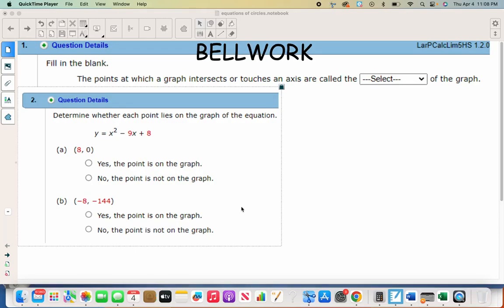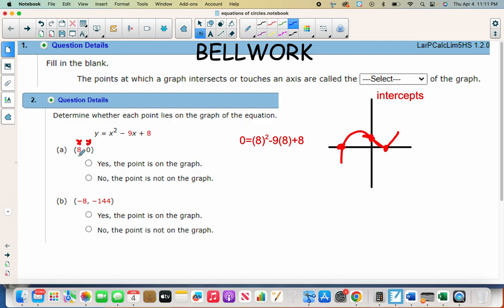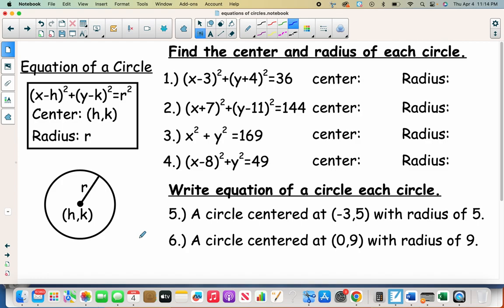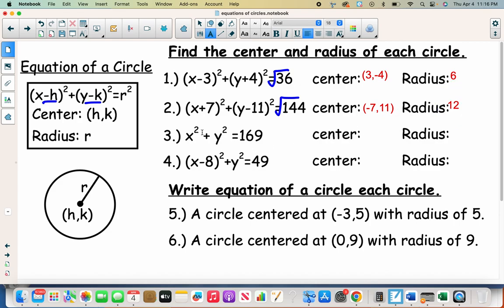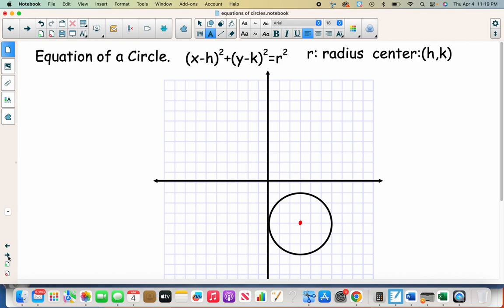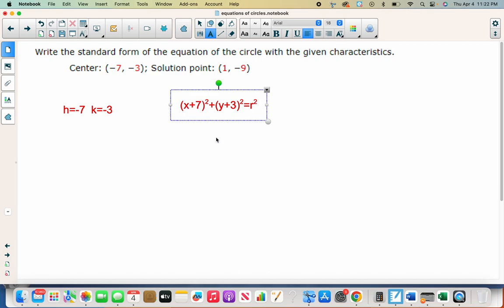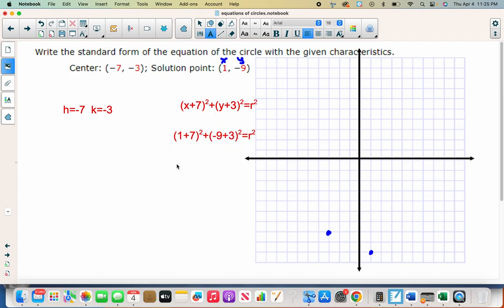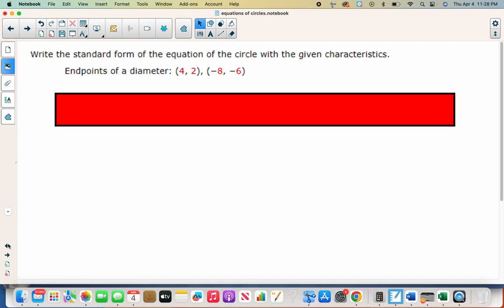Equations of Circles Notes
Writing Equation of Circles